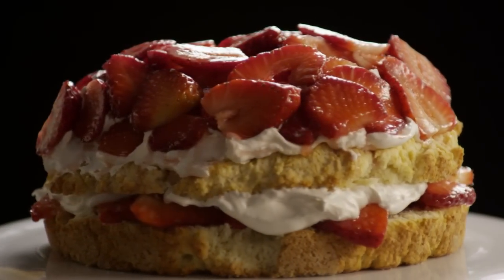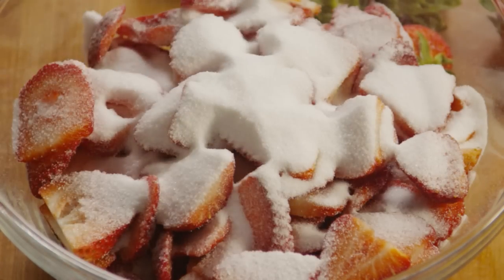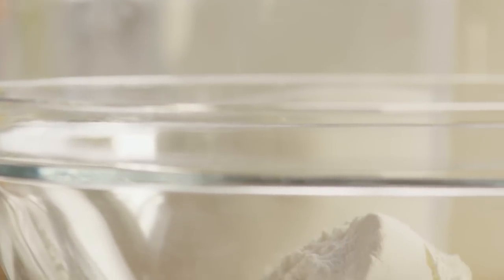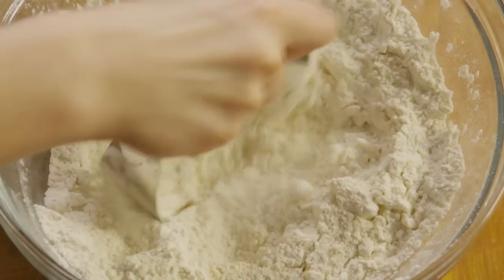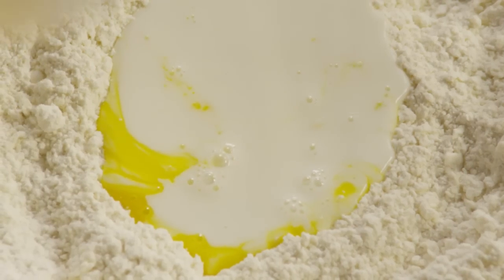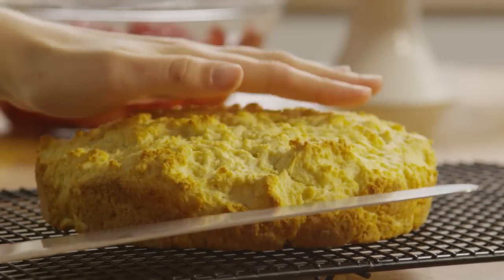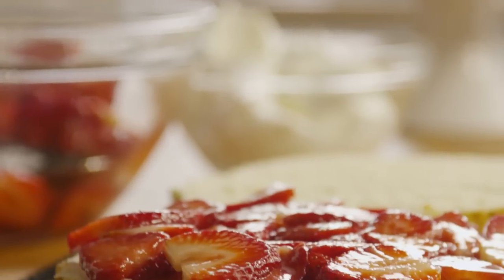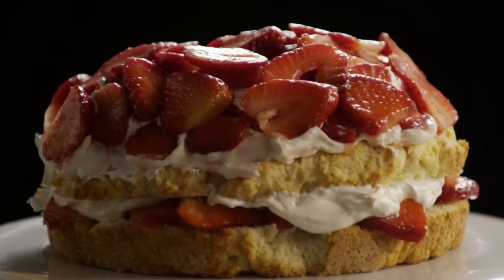How to Make Classic Strawberry Shortcake | Cake Recipe | Allrecipes.com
Watch how to make strawberry shortcake from scratch. Stack the home-baked cakes with layers of fresh strawberries and cream for a delicious and simple homemade dessert. This 5-star recipe is dessert classic.